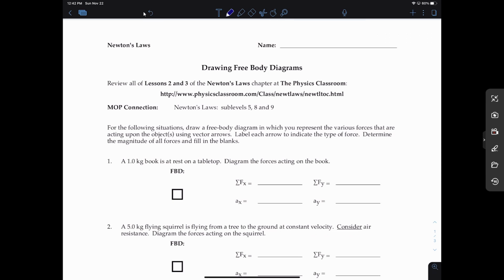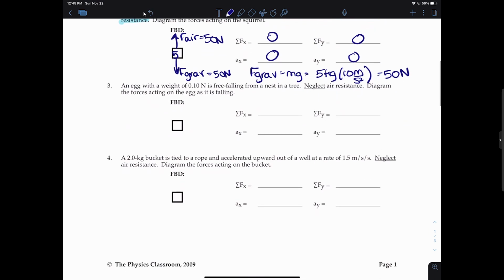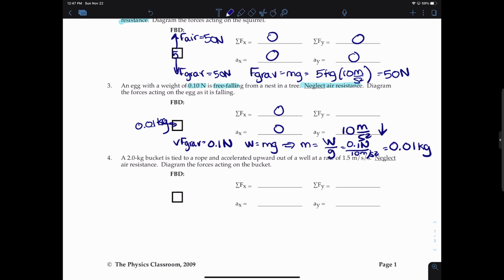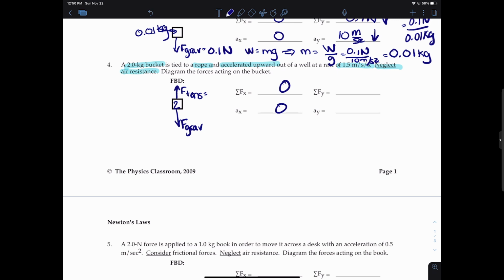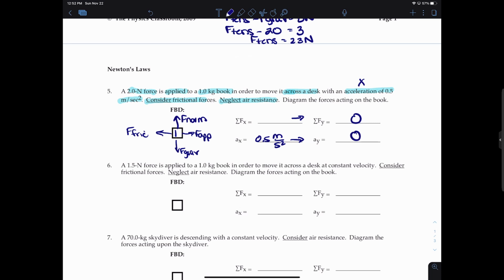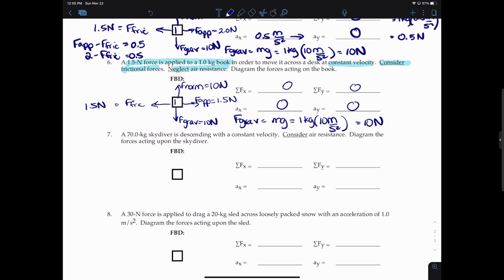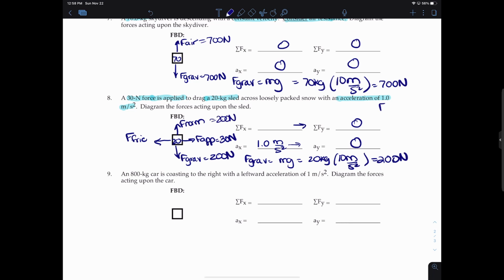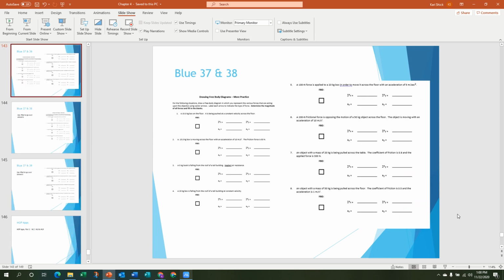#68 Chapter 5, Topic 8 cont. 3